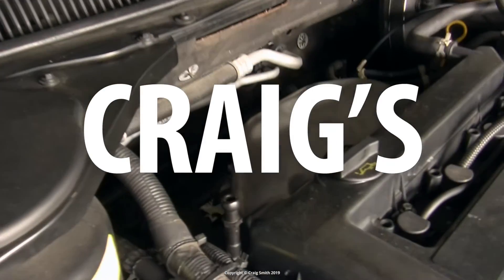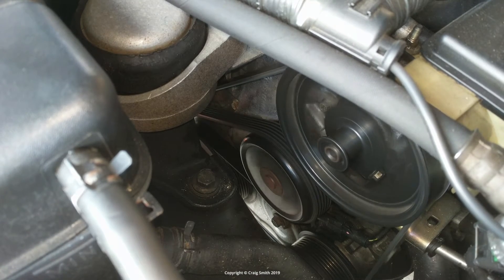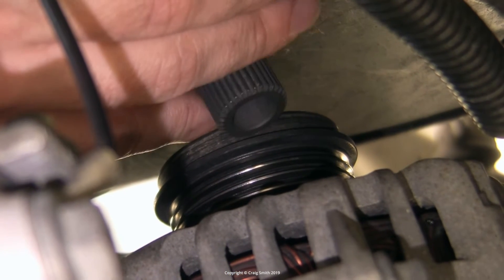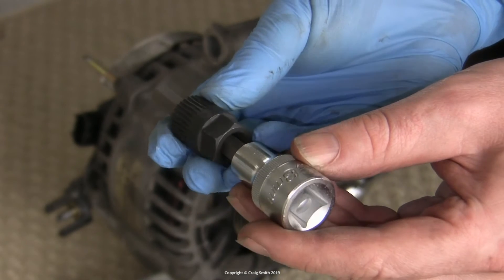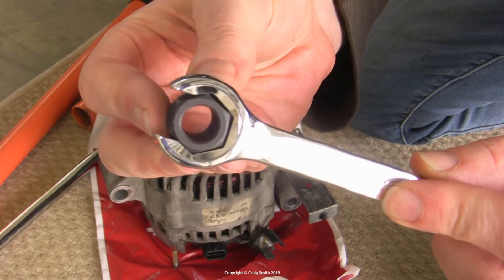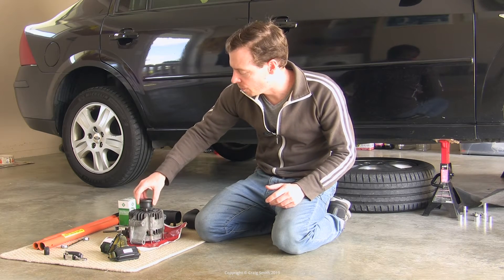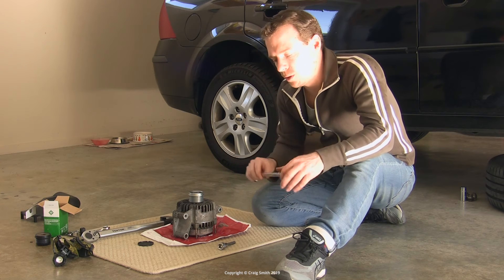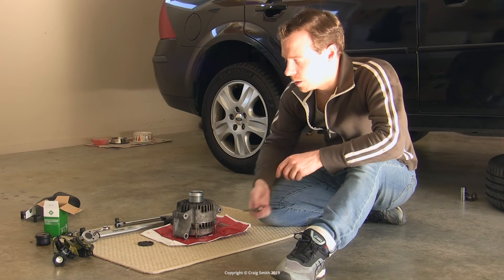How to: Test & replace overrunning alternator pulley (OAP) Ford, VW, Audi etc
Adventures in removing and replacing an overrunning alternator pulley. Short version: use an impact wrench for removal! But you can try with hand tools. Featured is a Visteon generator with an Ina pulley using a 33-spline removal tool.

You will need:
* New pulley to suit. Check size & slip/thread directions. Try searching Amazon ~ US | UK
* Specialist pulley tool to suit your pulley. Try Amazon US | UK
* Long drive bit to suit alternator shaft, either hex or torx. Try Amazon US | UK
* A good ring spanner to fit the pulley tool, and bench vice or extension pipe
* Torque wrench with reversible torque suitable for ~85 NM
* Good penetrating oil. Amazon US | UK